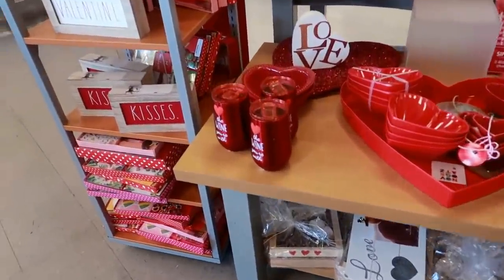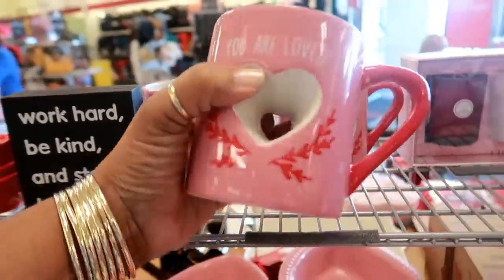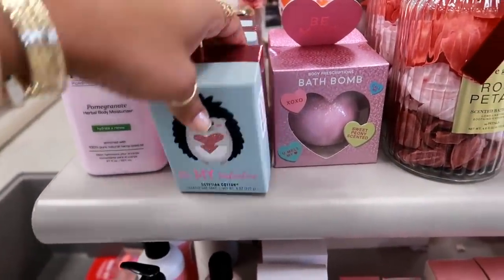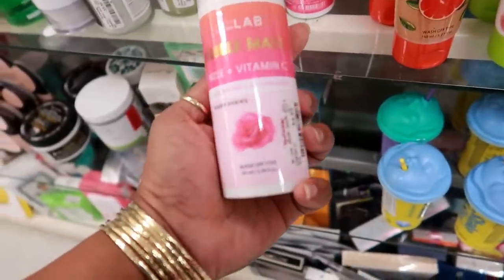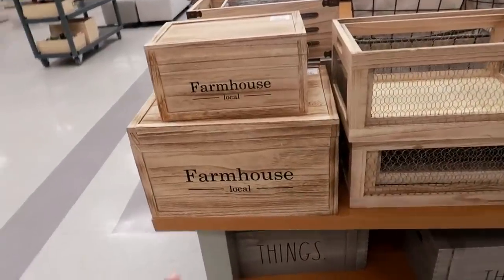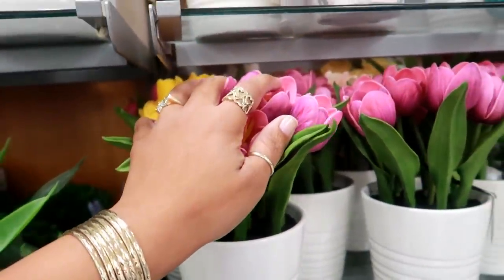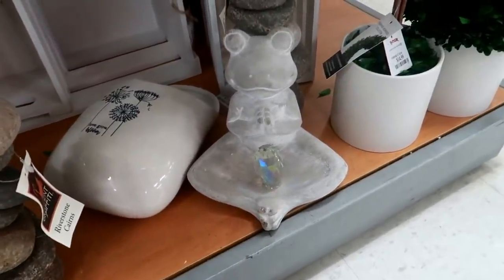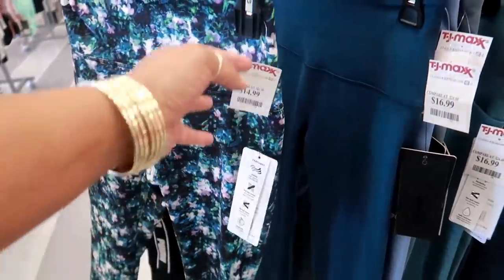TJMAXX SHOPPING * MAKEUP/DECOR & VALENTINES DAY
BUSINESS ADDRESS

PRETTYNFLAWED
P.O.BOX 136